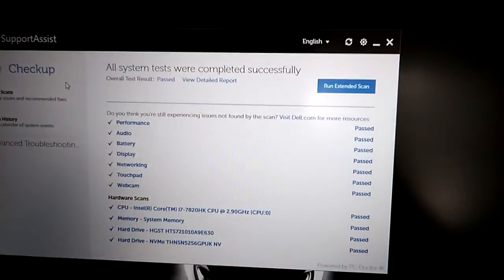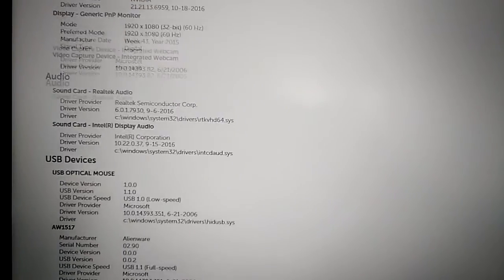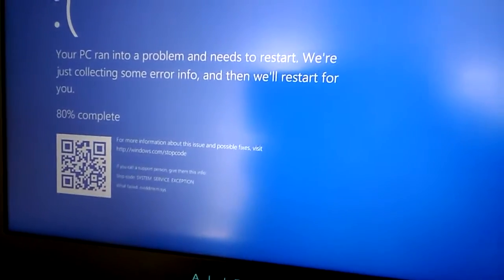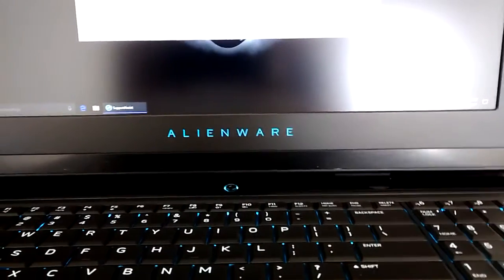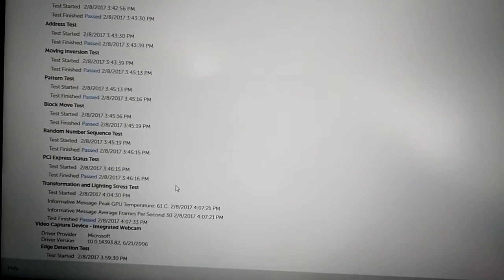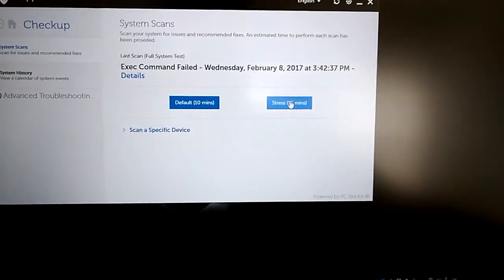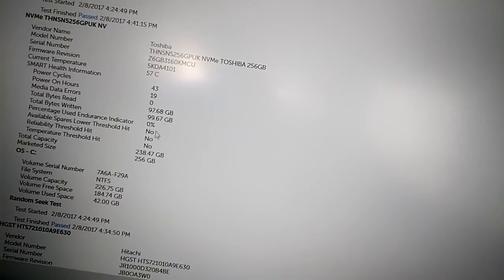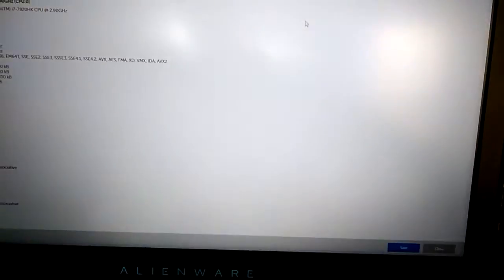Alienware 17 R4 with GTX 1070 System Check-up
I have used the system checkup program that came with the laptop to check components. Wireless card gave a TCPIP error and once GPU couldn't do math test. GPU temperatures climbed up to 73C during stress test. This version comes with i7-7820HK, GTX 1070, 256GB SSD and 1 TBB HDD, KIller 1535 Wi-Fi, FHD IPS 60 Hz screen without G-sync.